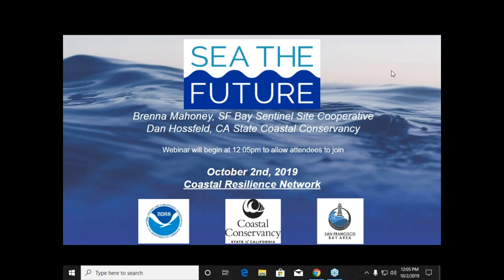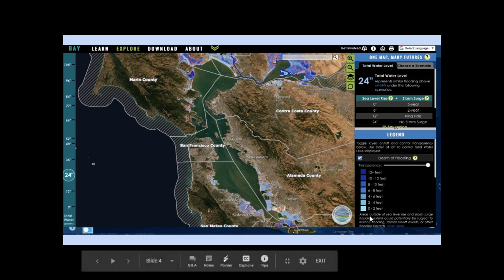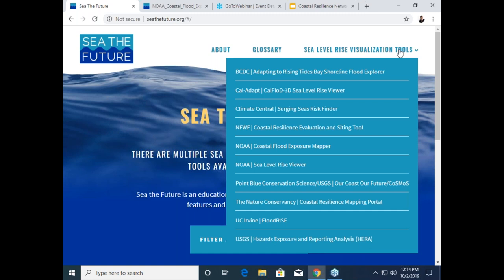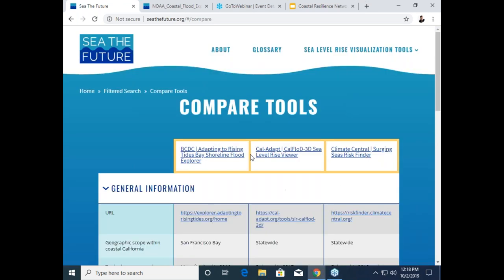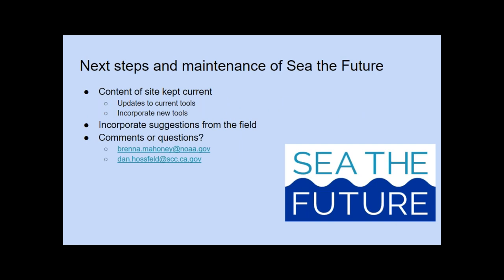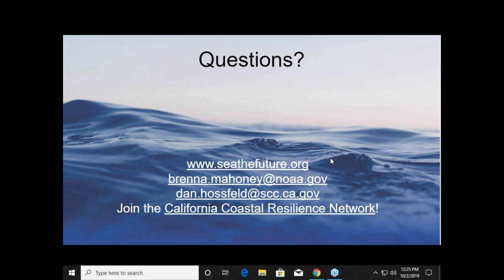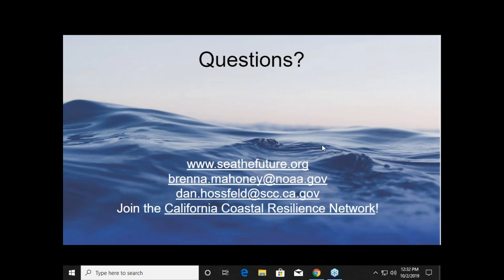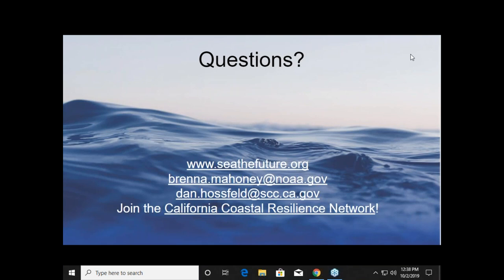CA Coastal Resilience Network Sea the Future, a new platform to compare sea level rise tools